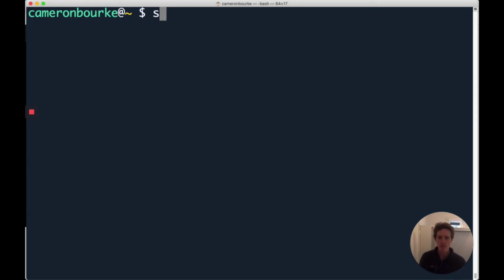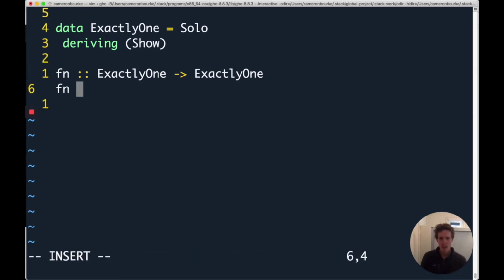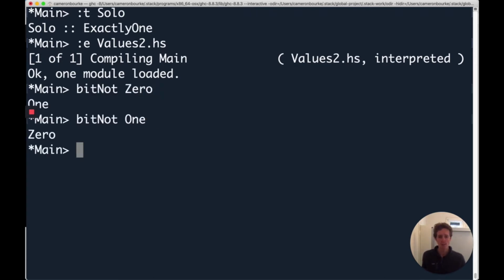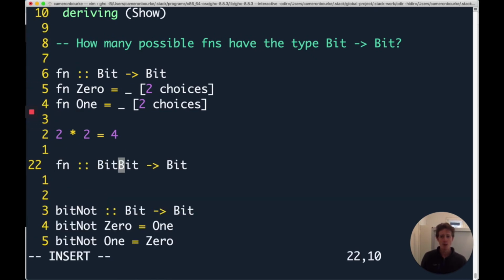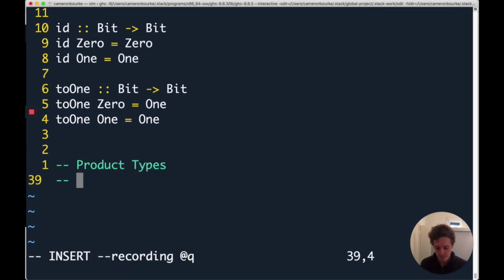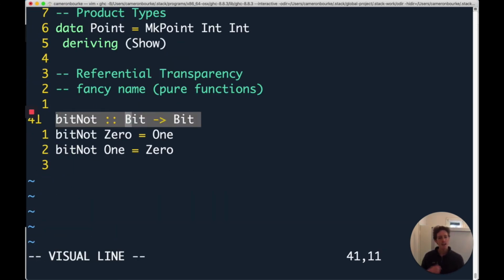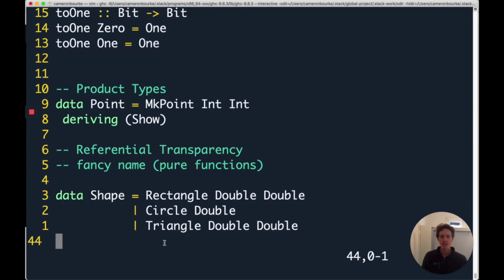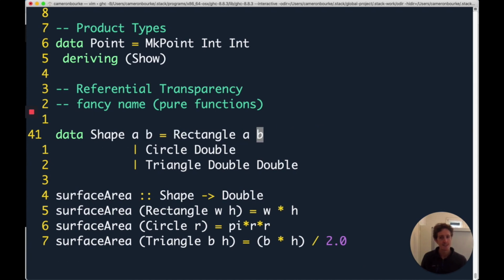Haskell ADT's & Pure Functions | Sesh 0.1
A quick foray into the connection between Abstract Data Types and pure functions.

Hey there! We've bit the ƛƛƛ at Picket, where we jump on a call every Friday and work through the wonderful fp course, written by Tony Morris & Mark Hibbert. If you are looking to do the same, our first get together, Sesh 0.0 is just here!